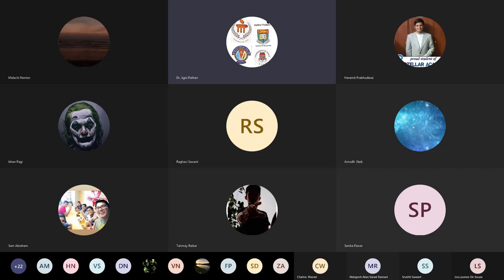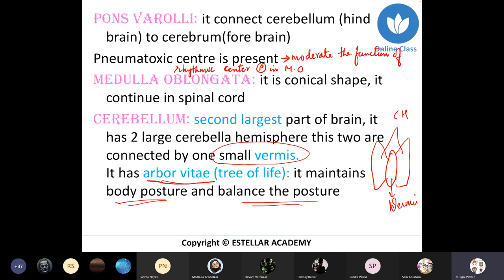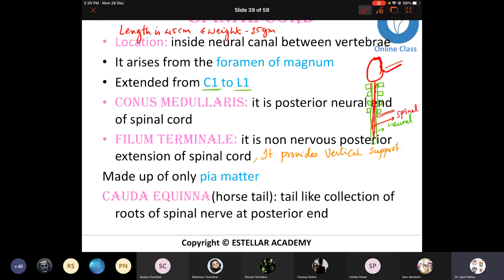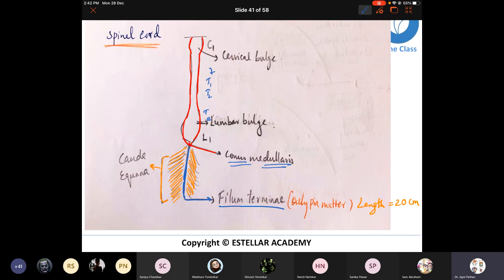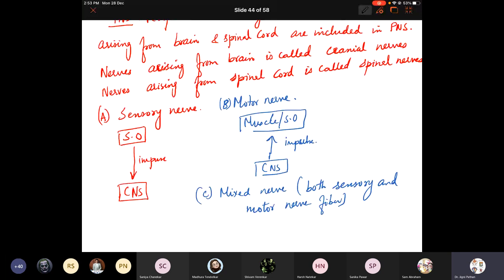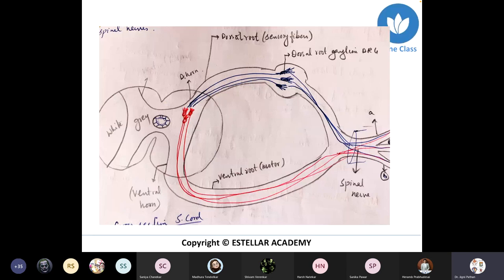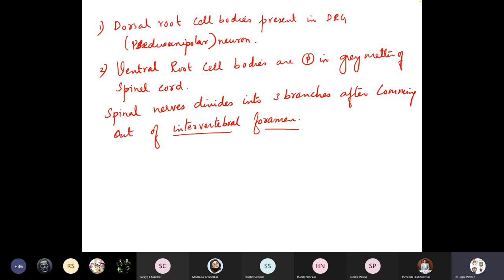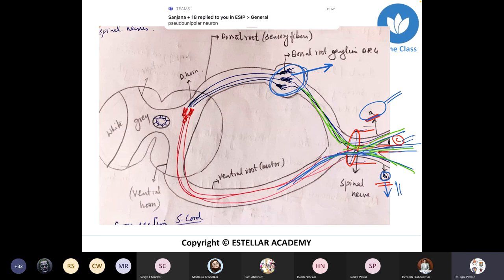NERVOUS SYSTEM 2